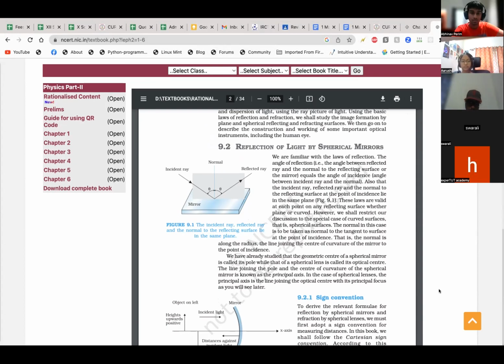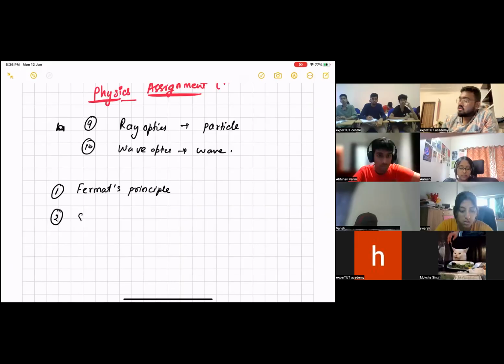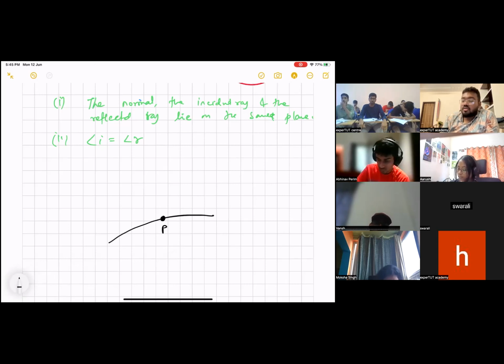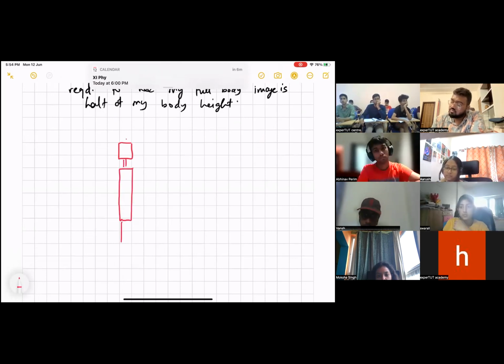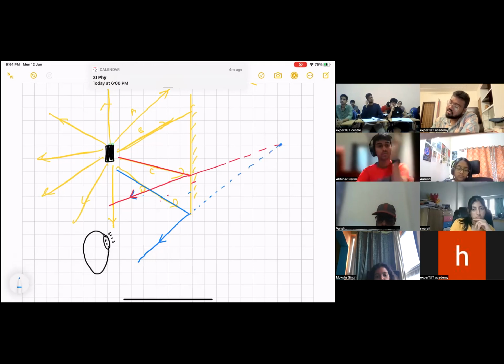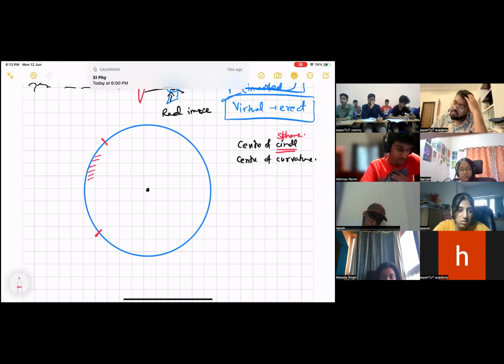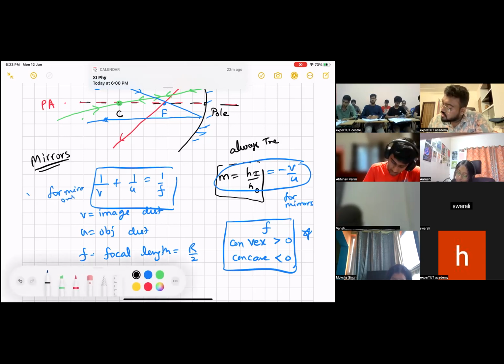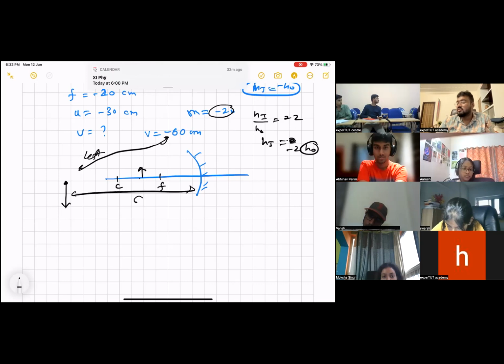Optics. I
Basics of Optics, Fermat's principle. laws of reflection, explanation of Normals,